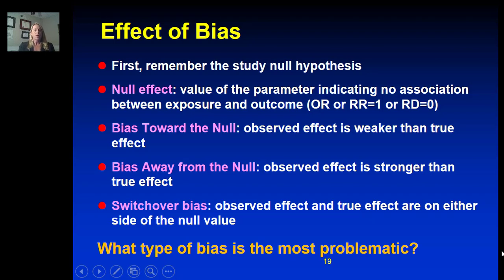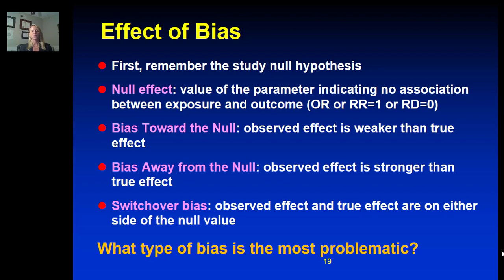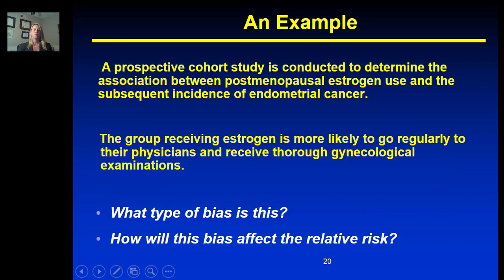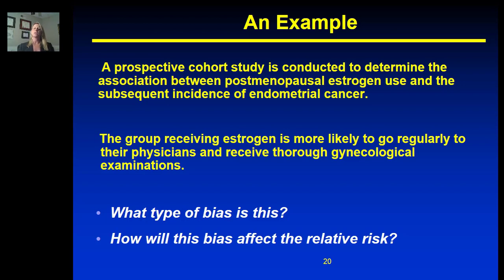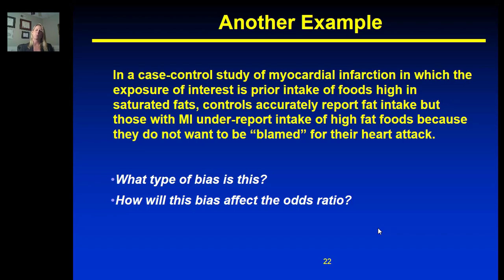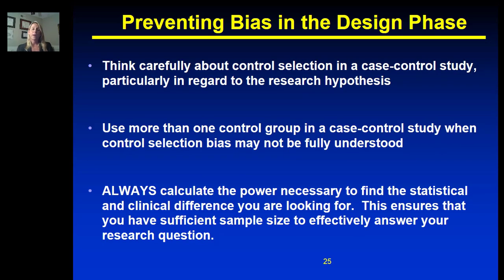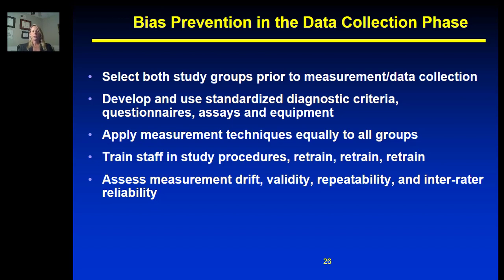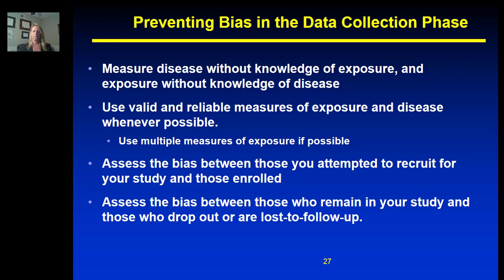Bias, Confounding and Interaction Part 3